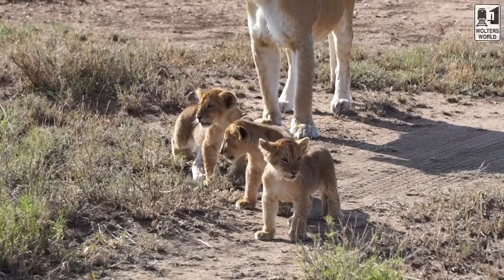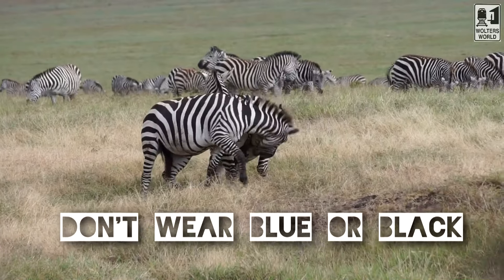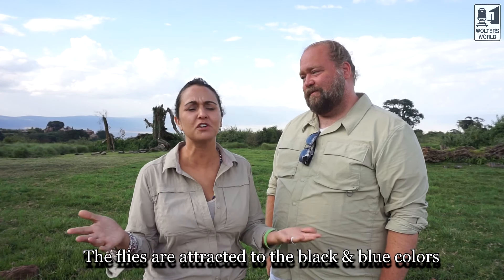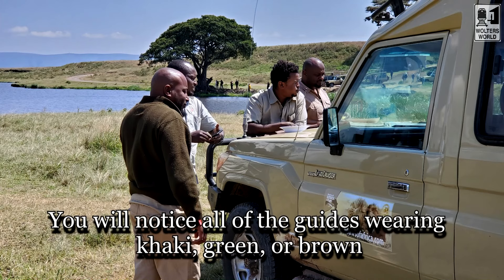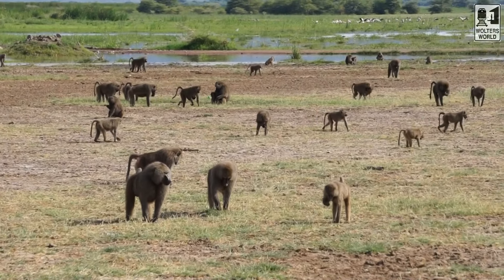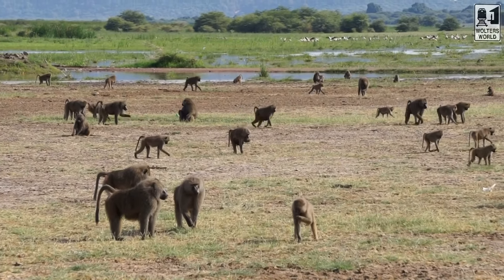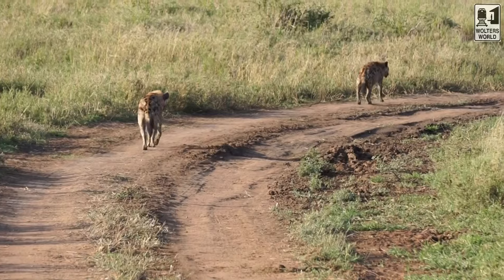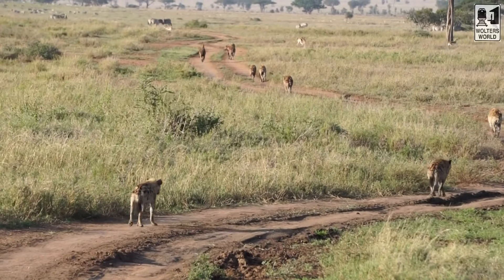What Not to Wear on an African Safari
Heading to the Serengeti National Park in Tanzania or Krueger National Park in South Africa and not sure what to wear? Well here are a few things you should not wear on a safari to help keep you more comfortable and safe on your next safari trip.

Our Gear:
We travel with a Microsoft Surface everywhere we go. I edit my videos on it & use it to backup my pictures and vides while we travel. It’s light and the best travel laptop on the market in my opinion.

We use Sony Alpha series cameras to film our videos. They are compact so you don’t look like a super tourist when you take great pictures and videos while you travel.

We use Manfrotto Tripods. They are compact, travel well, and honestly I would not use another tripod for my nice cameras.

Travel Plug that works in pretty much any country & has four USB ports. A must for any traveler.

Want to grab some great gear? We have used Osprey Packs for years & swear by them. Check them out here

Need some clothing for your next adventure? Patagonia has some pretty good stuff for all kinds of travelers.